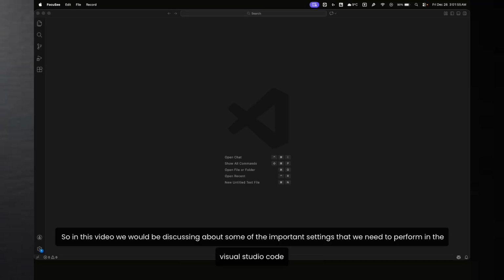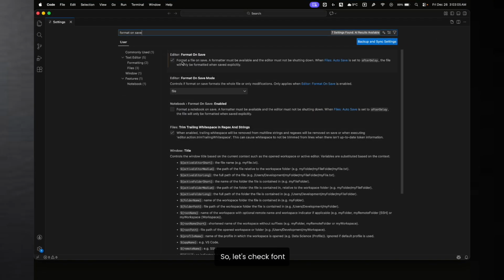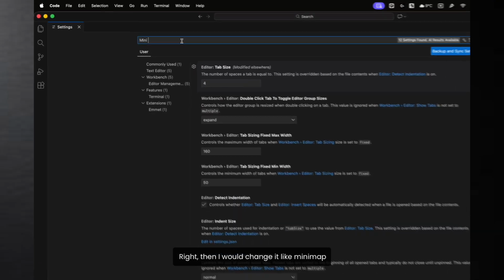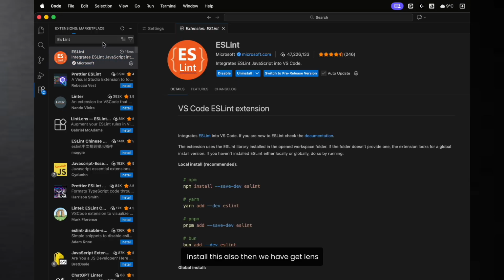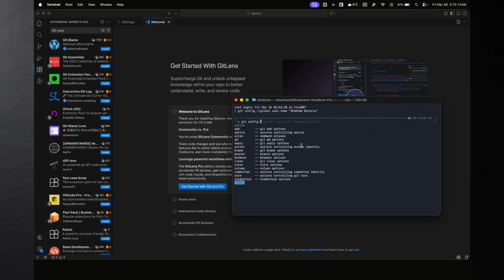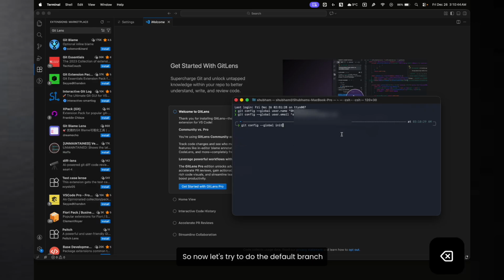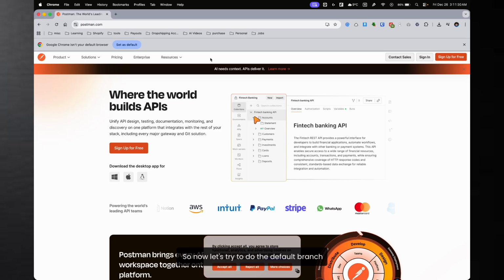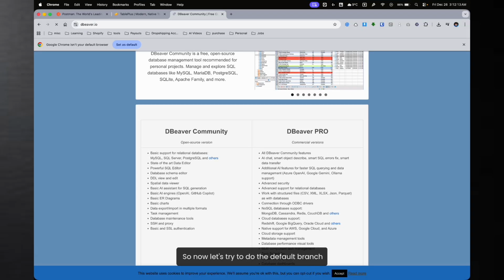VS Code Configuration Every Developer Needs – Settings & Extensions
This tutorial covers the complete vscode setup for professional developers, including how to customize settings, install essential extensions, and create the best vscode setup for daily development.
We also explain how to setup SonarQube in VS Code so you can add code quality analysis directly inside your editor.
Whether you searched for vs code setup, vscode setup, or separate vs code setup for different projects, this video shows the clean and scalable way to do it.

This video is useful for developers working with multiple languages like python vscode setup, vscode python setup, c++ vscode setup, vscode c++ setup, and setup java vscode.
You’ll also learn minimal vscode setup for distraction-free coding and how to build a vscode setup for web development, including HTML, CSS, and APIs.

If you are facing vs code setup hang in Windows 11, the configuration principles explained here will help you identify extension conflicts and performance issues.

We cover setup c++ in vscode, how to setup vscode for c++, setup java in vscode, how to setup java for vscode, and how to setup python on vscode so your editor is optimized no matter which stack you use.

VS Code works out of the box — but professional developers always configure it.

In this video, you’ll set up Visual Studio Code the right way, install essential extensions, and integrate tools like Postman and database clients to create a complete development workspace.

📌 What you’ll learn:
Essential VS Code settings for developers
Must-have VS Code extensions
How developers use Postman for API testing
Database tools every developer should know
Creating a clean, distraction-free coding environment
This video helps turn VS Code into a production-ready editor.